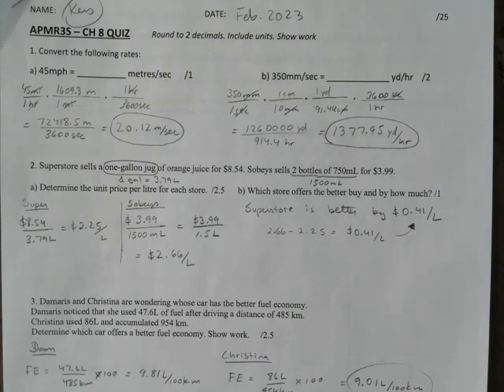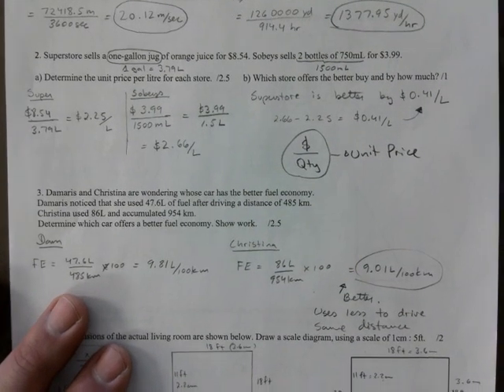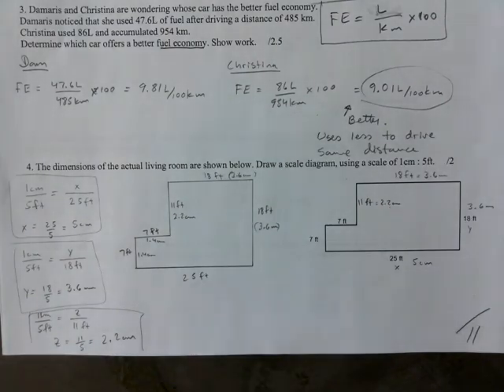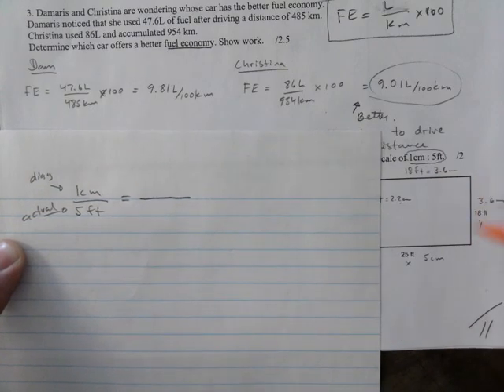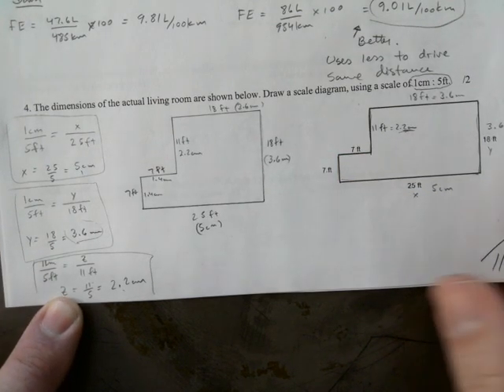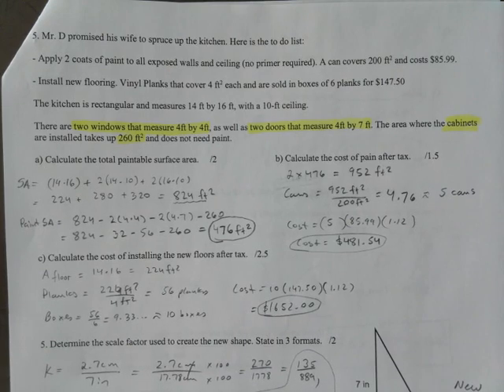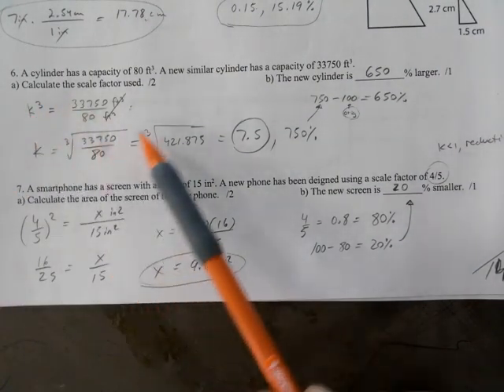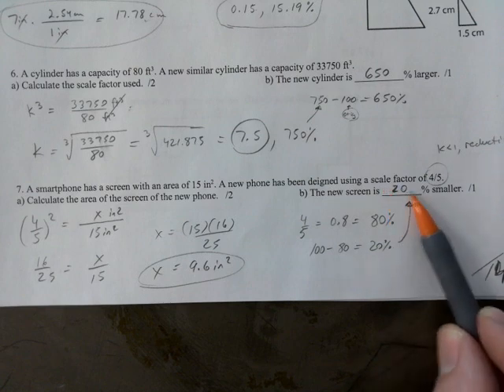APMR3S CH 8 QUIZ CORRECTION